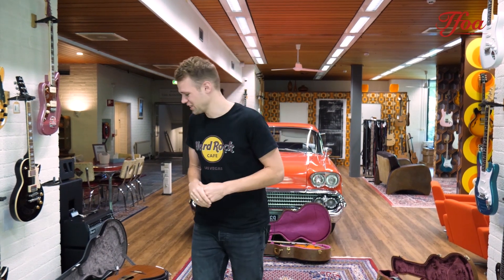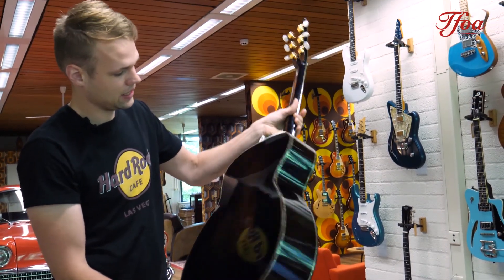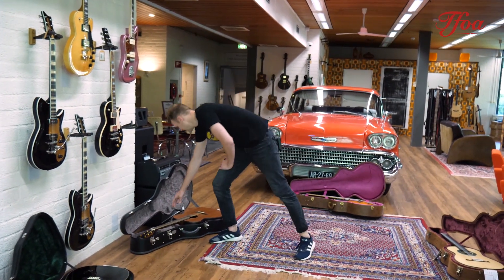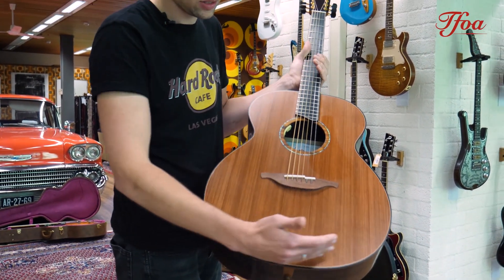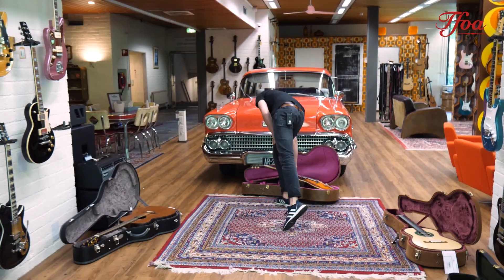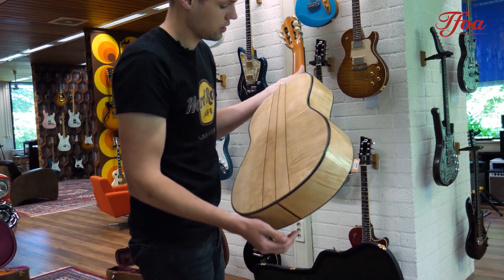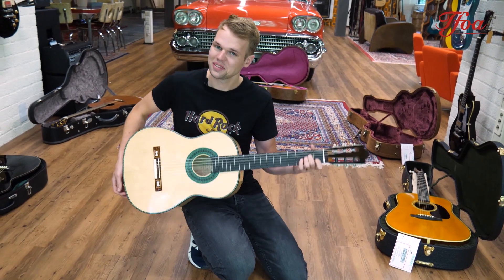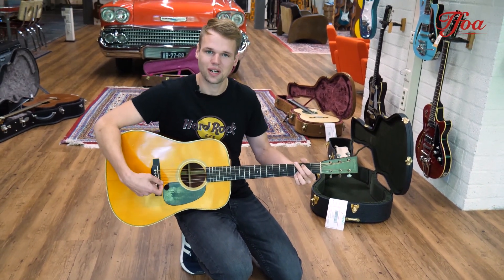Rozawood RB99 OM45 Super Deluxe Buddha! | New Arrivals #69 | @ TFOA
In this weeks New Arrivals, a rather special guitar that we've had for a while now and was actually designed by our owner; Rudi Bults. Funnily enough, it's not even the only guitar in this episode with a Brazilian Rosewood body!

"New Arrivals" every Friday @ 16:00! / New video every Sunday at 16:00!